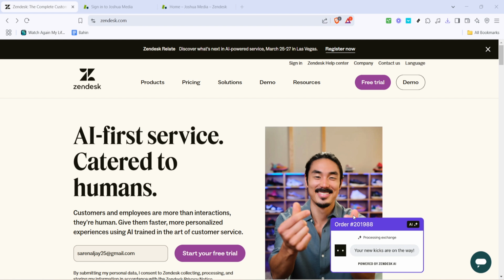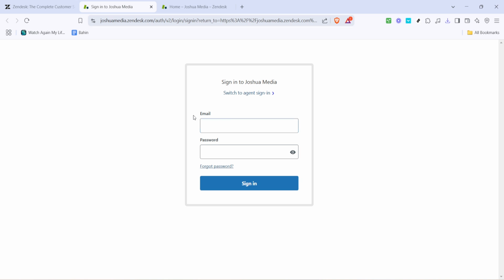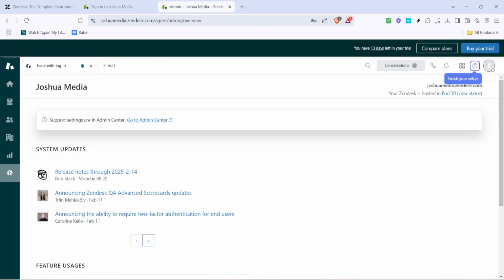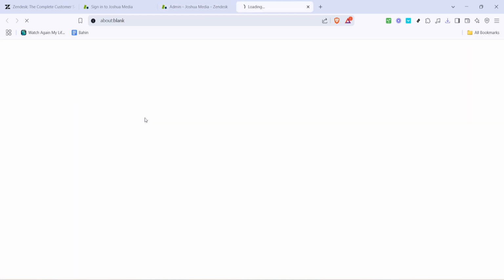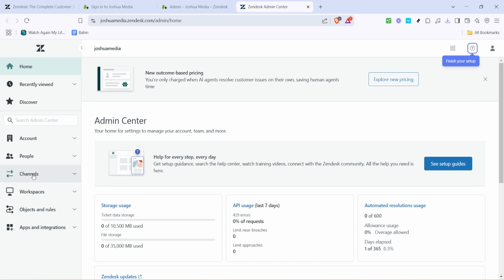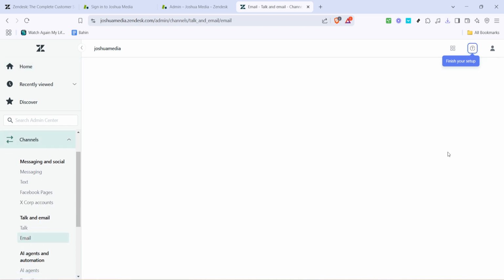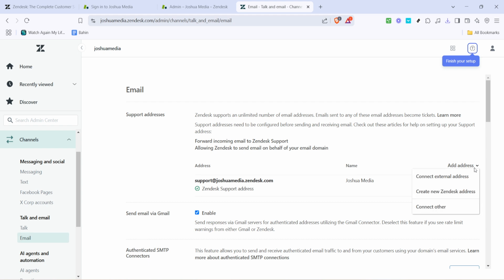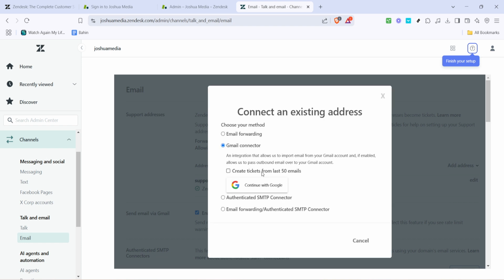How to Send Gmail Emails for New Zendesk Tickets - Zendesk Gmail Integration (Full 2025 Guide)